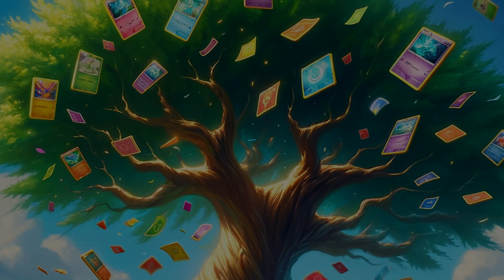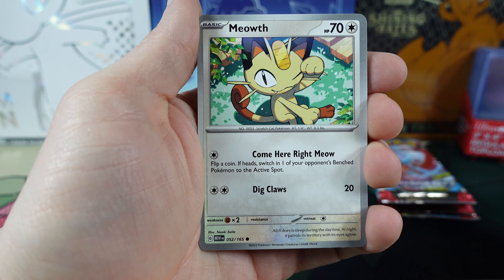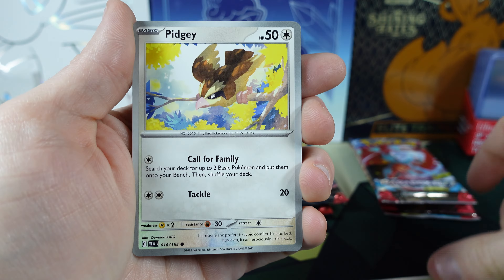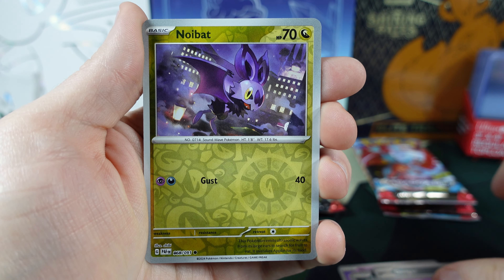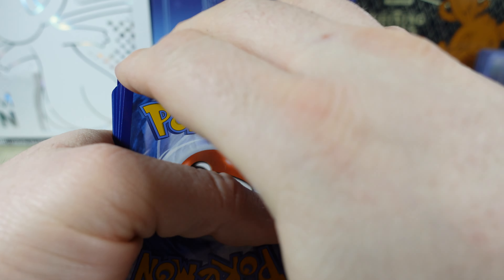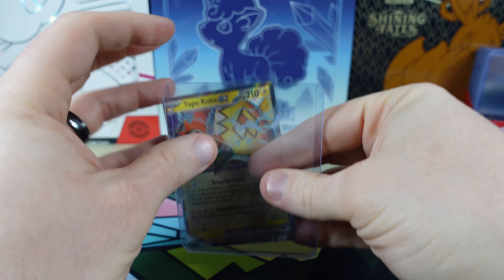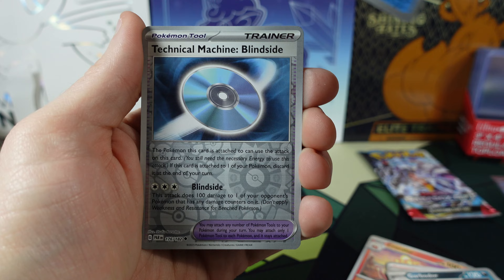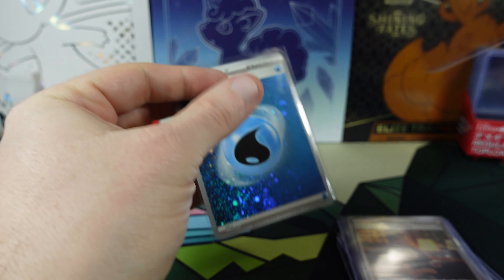[Day 22] Opening 10 Pokémon Packs A Day For 30 Days!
Join us in this thrilling unboxing as we dive into 10 booster packs, featuring the classic 151 series, Paradox Rift and the BRAND NEW Paldean Fates! 🌟 Just released, Paldean Fates is taking the Pokémon card world by storm, and we're here to explore what treasures it holds. Watch as we unveil rare finds and nostalgic classics, blending the excitement of the past with the allure of the new. Are these packs worth the investment? Let's find out together!

0:00 Intro
0:16 151
3:09 Paldean Fates
5:27 Paradox Rift
8:56 Cost Summary